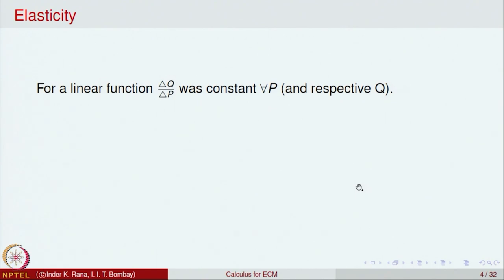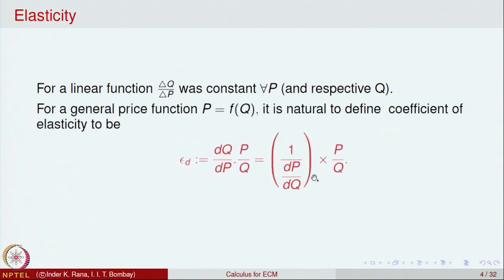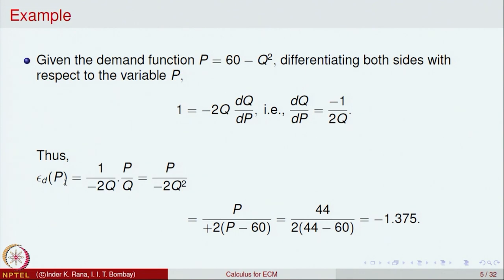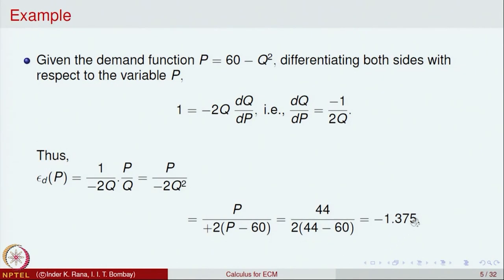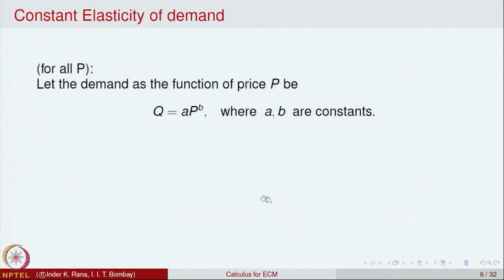Elasticity Increasing and Decreasing Functions Optimization Mean Value Theorem